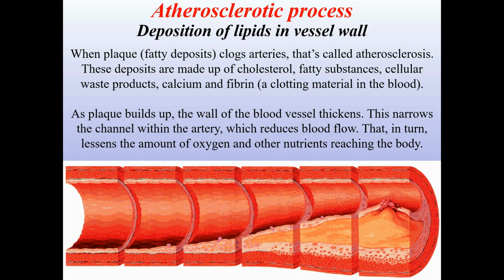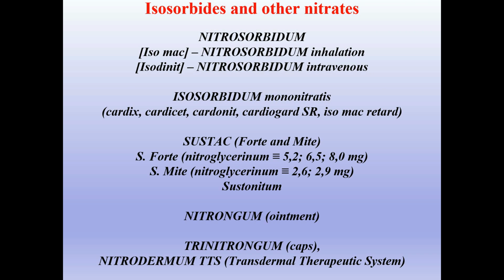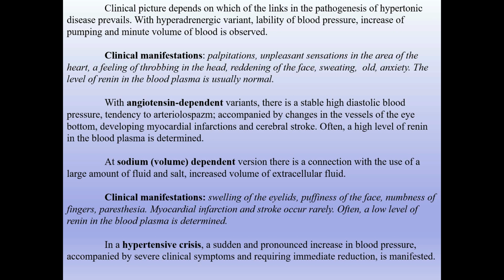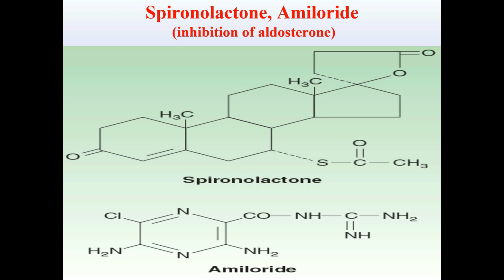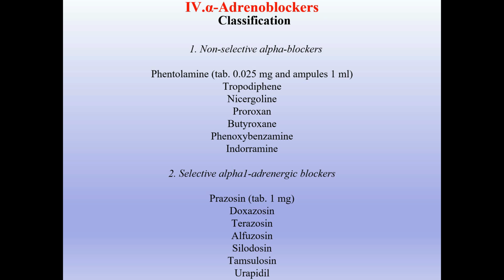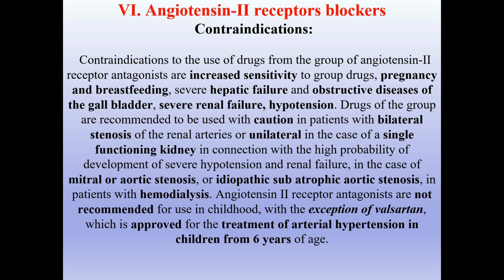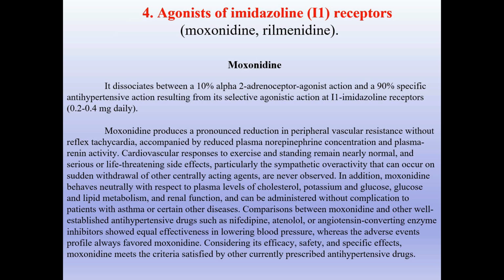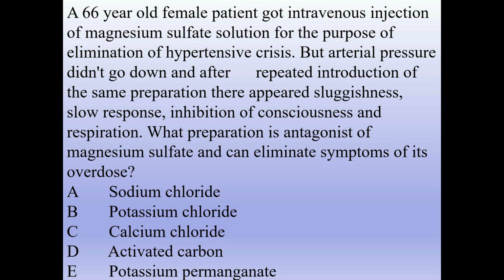Pharmacology Lecture 12 (English) [DRUGS ACTING ON CVS: ANTIANGINAL AND ANTIHYPERTENSIVE] in details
Support the Ukrainian army in the fight against the aggressor!

Thank you! Glory to Ukraine!

Pharmacology Lecture 12 - DRUGS ACTING ON CARDIO-VASCULAR SYSTEM: ANTIANGINAL AND ANTIHYPERTENSIVE DRUGS. This lecture focuses on drugs acting on cardio-vascular system, specifically, antianginal and ahtihypertensive drugs. Lecture plan:
1. Antianginal and Other Anti-ischemic Drugs;
2. Antihypertensive Drugs.

Episodes:
00:00 Introduction and lecture plan
00:16 Antianginal and Other Anti-ischemic Drugs
16:13 Antihypertensive Drugs
1:05:05 Examples of MCQ's
1:10:57 Thank you for the attention